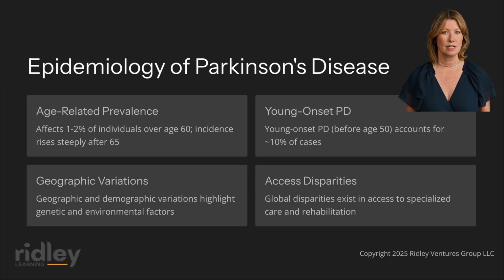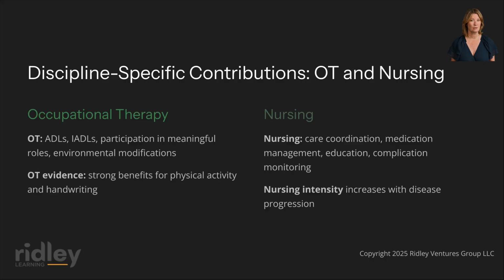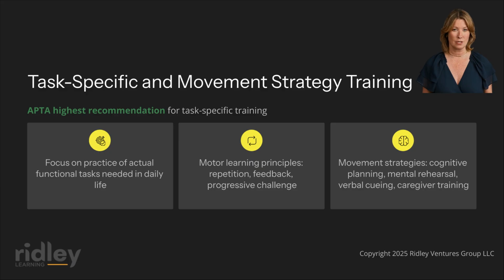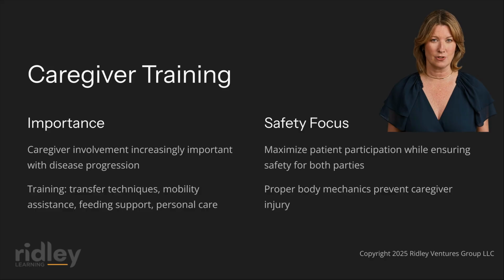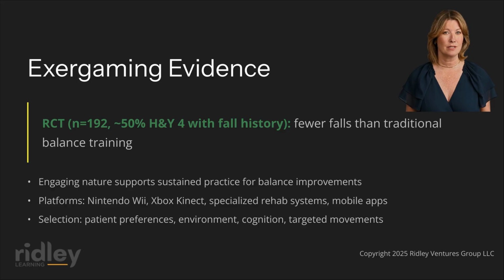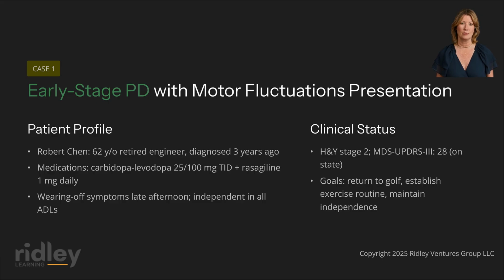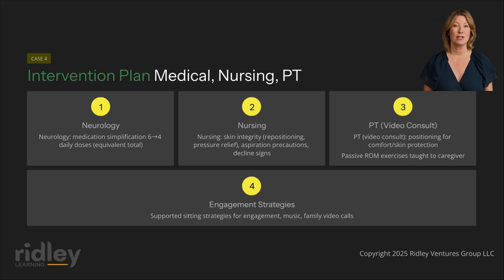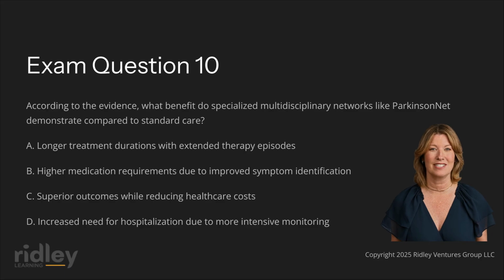Parkinson's Rehab and Management: Evidence Based Update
Parkinson's disease affects 10 million people worldwide, yet multi-disciplinary rehabilitation remains underutilized despite strong evidence for its efficacy across motor and non-motor symptoms. This course consolidates current research on PT, OT, and nursing interventions — from LSVT BIG protocols to falls-prevention strategies — into a coordinated framework for progressive neurological decline.

✅ LEARNING OBJECTIVES
By the end of this course, learners will be able to:
- Upon successful completion of this course, participants will be able to:
- Identify the distinct roles of team members within multidisciplinary Parkinson's disease rehabilitation.
- Select appropriate exercise intensity and dosing parameters based on Parkinson's disease stage.
- Match external cueing modalities (visual, auditory, somatosensory) to specific gait impairments.
- Differentiate interventions targeting activities of daily living based on disease stage and patient functional priorities.
- Determine the appropriateness of technology-enabled interventions based on patient cognitive status and safety considerations.
- Compare validated outcome measures to assess fall risk and rehabilitation progress.
- Determine appropriate rehabilitation goals and care setting based on disease stage and patient priorities.

Healthcare professionals seeking continuing education credit, including physical therapists (PT/PTA), occupational therapists (OT/OTA), and nurses (RN/LPN). Use the Verify Course Approval tool on the course page to confirm approval for your state and license type

⏱ CHAPTERS
00:00 - Introduction
05:06 - Learning Objectives
06:01 - Module 1: Foundations of Multidisciplinary PD Rehab
22:18 - Module 2: Physical Therapy Interventions Aerobic Exercise
42:52 - Module 3: Occupational Therapy Overview
59:12 - Module 4: Advanced-Stage Rehabilitation
1:11:25 - Module 5: Technology-Enabled Rehabilitation
1:22:05 - Module 6: Safety, Adherence, and Outcome Measurement
1:32:59 - Module 7: Comprehensive Case Studies
1:33:42 - Case Study 1: Early-Stage PD with Motor Fluctuations
1:38:50 - Case Study 2: Mid-Stage PD with Freezing
1:44:27 - Case Study 3: Advanced PD with Cognitive Impairment
1:50:27 - Case Study 4: Homebound Advanced PD with Palliative Needs
1:55:55 - Case Study 5: Young-Onset PD with Vocational Considerations
2:01:43 - Conclusion
2:03:33 - Exam Review